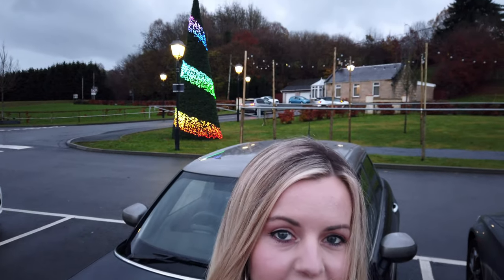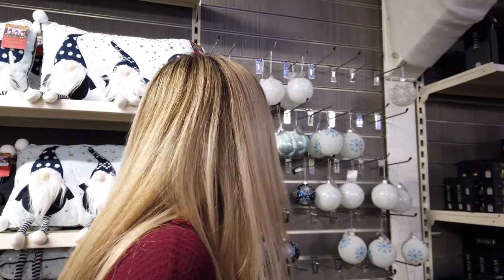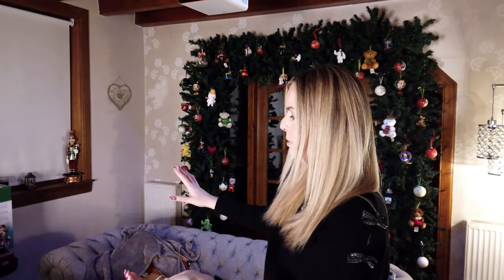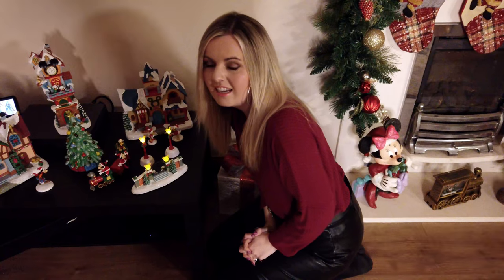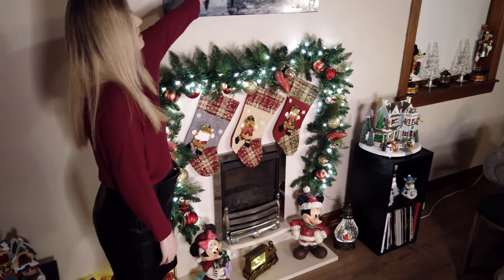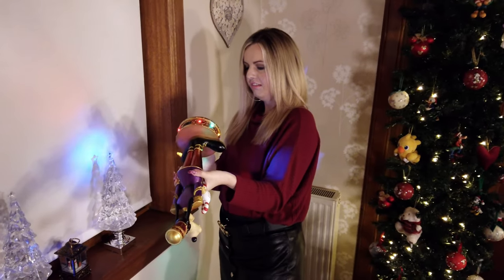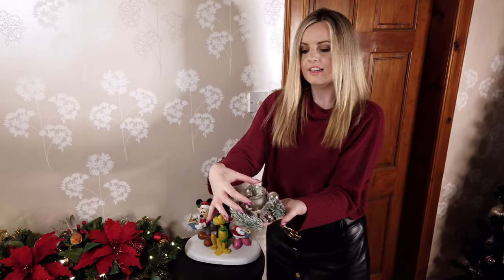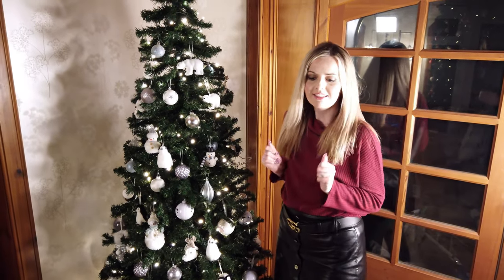Christmas With Me | Suzy Lu Vlogmas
LAST CHANCE to purchase my Suzy Lu Christmas Card.

This year I wanted to film what I get up to around Christmas time. This is 1 of 3 videos I have planned for Vlogmas and I hope you enjoy them all!